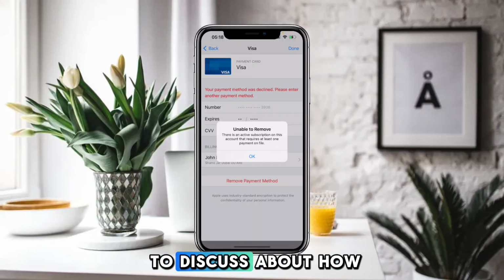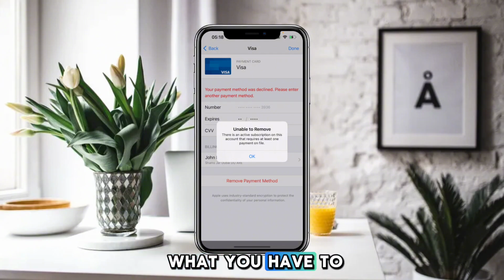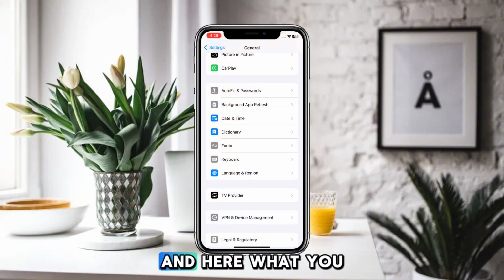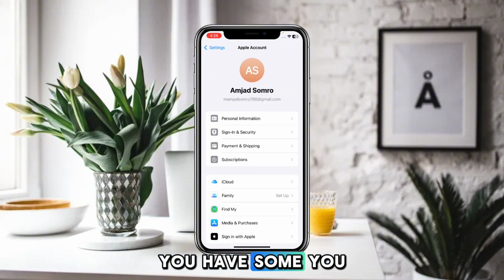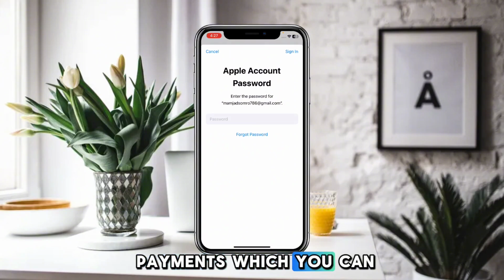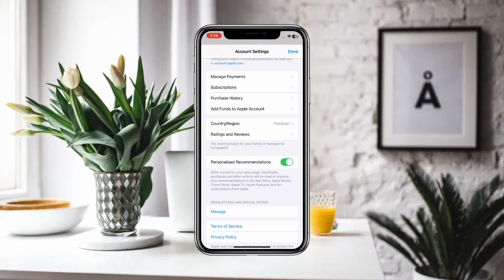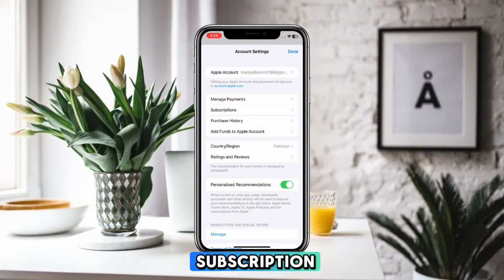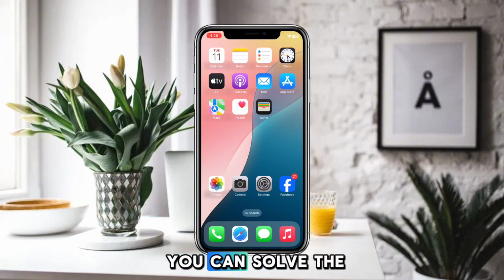How to Fix "Unable to Remove Payment Method – Your Payment Method Was Declined" on App Store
Are you struggling with the error message "Unable to remove payment method – Your payment method was declined" on the App Store? In this video, I’ll show you step-by-step solutions to fix this issue on your iPhone, iPad, or Mac. Whether you're trying to remove a credit card, update your payment details, or resolve a declined transaction, this guide will help you get your App Store account back on track!

🔹 What You Will Discover in This Video:
✅ Why you can’t remove your payment method
✅ How to clear outstanding balances or subscriptions
✅ Fixing "Your payment method was declined" error
✅ Updating or changing your payment method successfully
✅ Apple ID settings that could be causing the issue

📌 Timestamps for Quick Navigation:
00:00 - Introduction
00:30 - Why you can't remove a payment method
01:15 - Checking for unpaid balances
02:10 - Cancelling active subscriptions
03:00 - Updating payment method
04:30 - Contacting Apple Support (if needed)
05:00 - Final thoughts

How to fix payment method declined on App Store

How to remove credit card from App Store

Unable to remove payment method Apple ID

Why can't I delete my payment method on iPhone

How to fix App Store payment issues

iPhone payment method declined fix

How to remove a declined credit card from Apple ID

Apple ID billing issues fix

How to update payment method on iPhone

Fix "Your payment method was declined" Apple

How to cancel App Store subscription to remove payment method

Apple Store payment method issue

How to clear outstanding balance on App Store

iOS 17 payment method fix

How to change payment method in Apple ID

Apple ID balance not letting me remove payment method

How to delete a credit card from iPhone

Fix iTunes Store payment declined

iPhone won't let me remove credit card

How to fix billing issues on iPhone